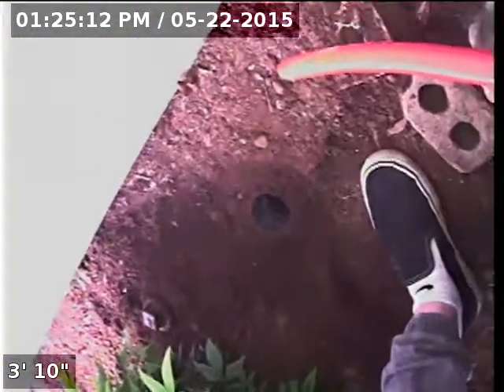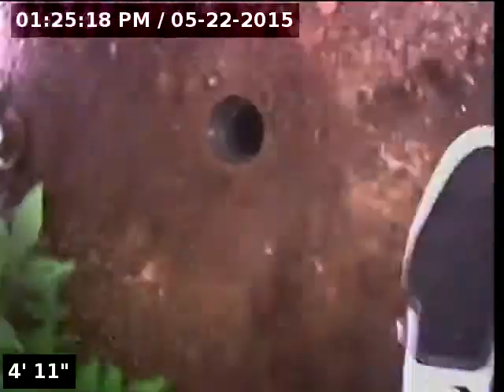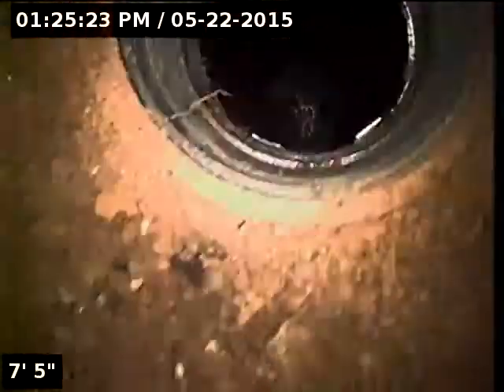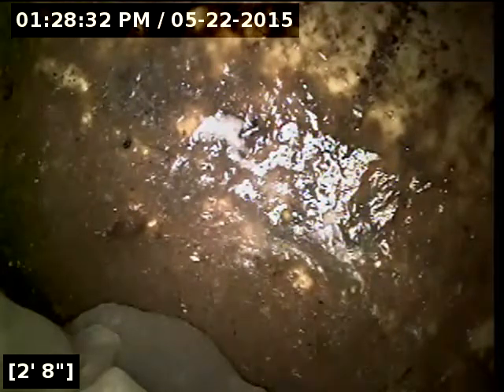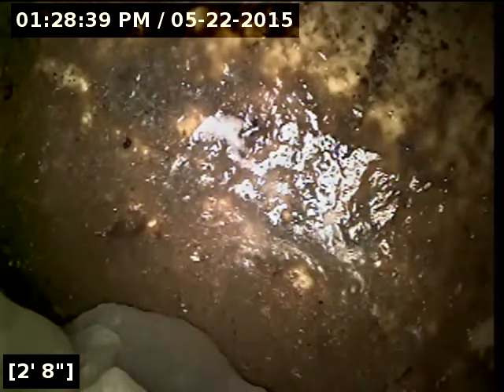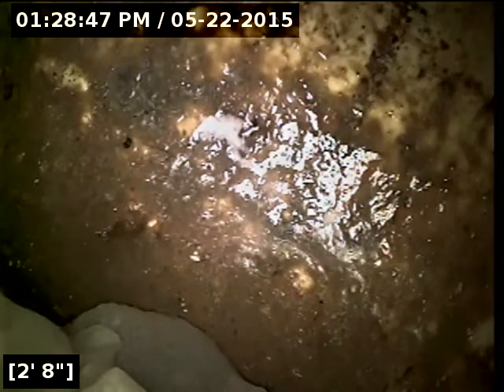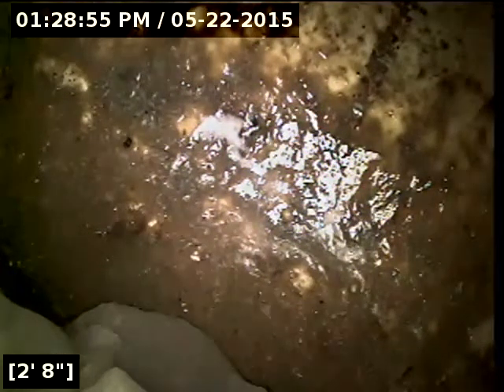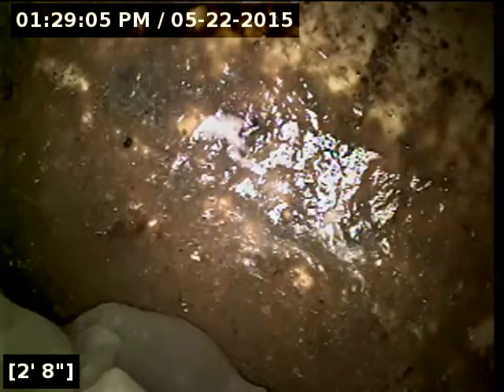1528 nw 43rd cir, camas, wa